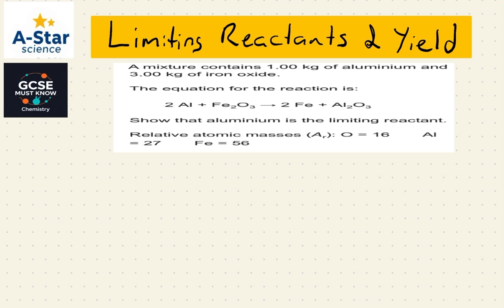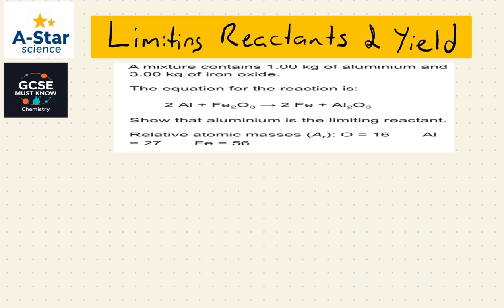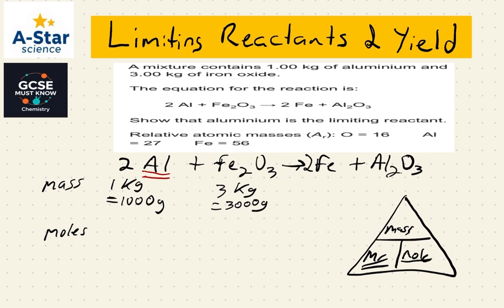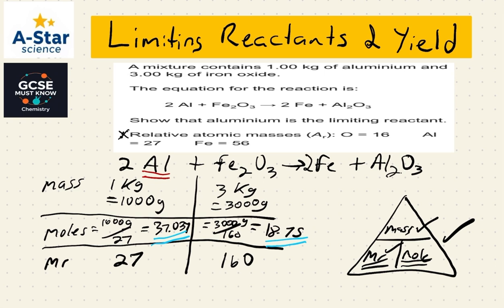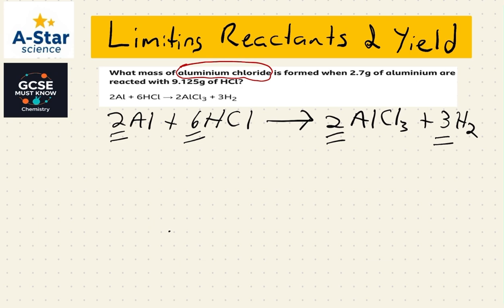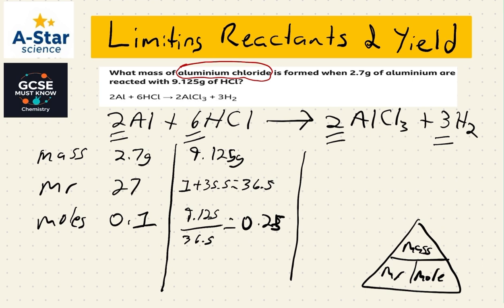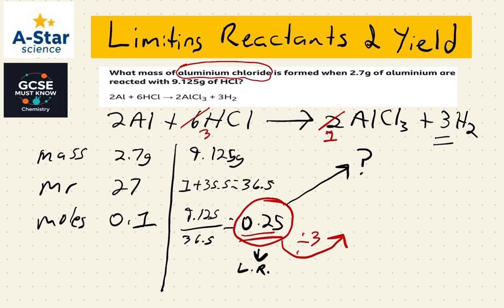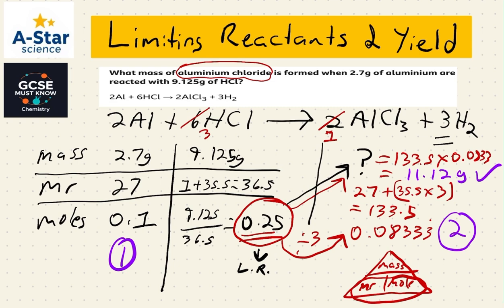Limiting Reactants - Hard Questions Made Easy! [GCSE Chemistry - Must Know Series]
What is a limiting reactant? How do we determine which reactant is limiting and which one is in excess? These questions are sometimes seen as hard but with my unique “Table Method”, it now can become very easy!